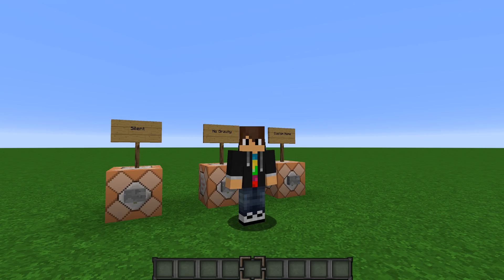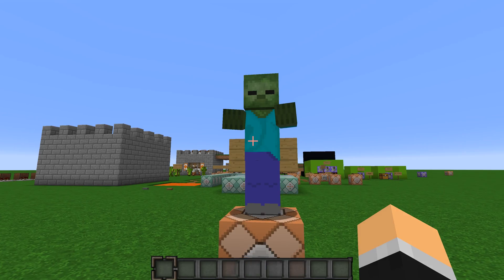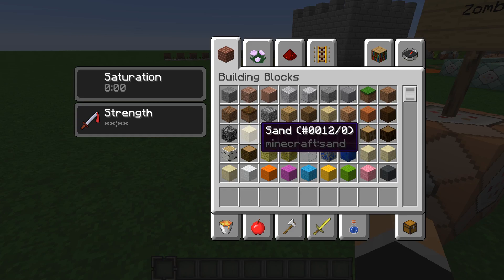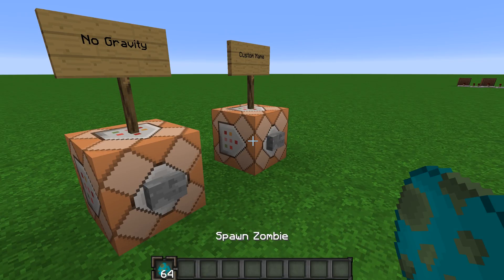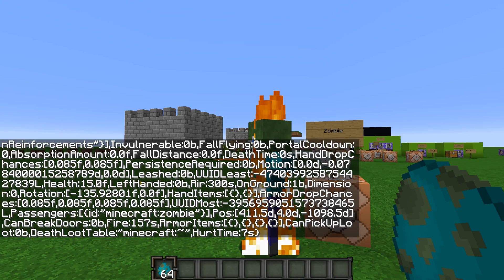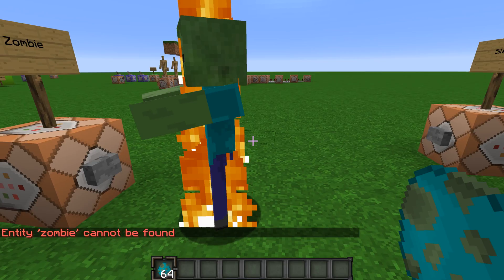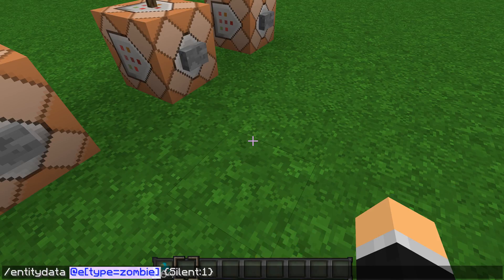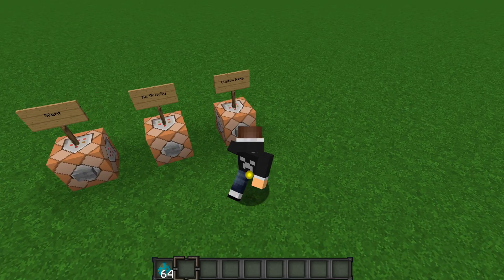How To Use The /entitydata Command!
Hey guys I'm really sorry. I was lagging HARD in this video. But I hope you still enjoy it!

Commands:
Silent: /entitydata @e[type=(Mob)] {Silent:1}
No Gravity: /entitydata @e[type=(Mob)] {NoGravity:1}
Custom Name: /entitydata @e[type=(Mob)] {CustomName:"(Name)"}
Custom Name Visible: /entitydata @e[type=(Mob)] {CustomName:"(Name)",CustomNameVisible:1}

WARNING!!!
Be careful, the commands listed above will effect EVERY type of the mob you put in!